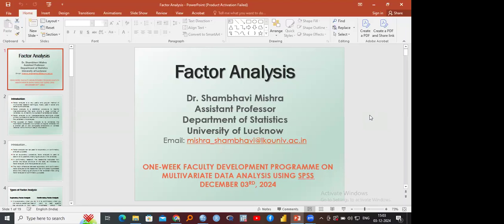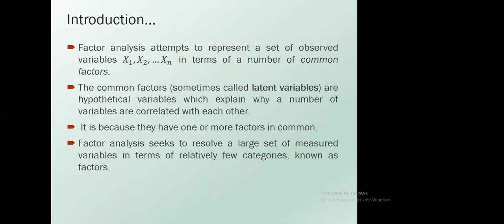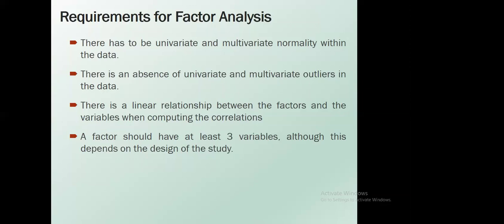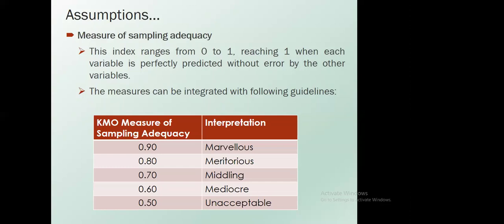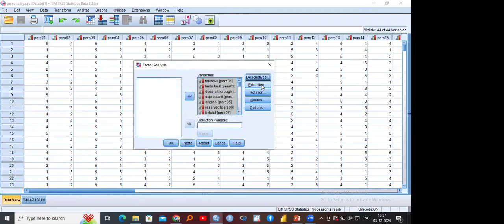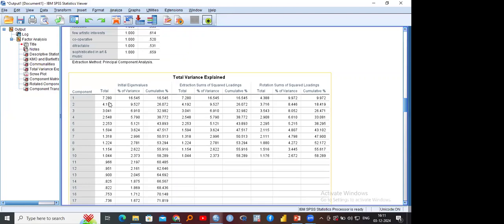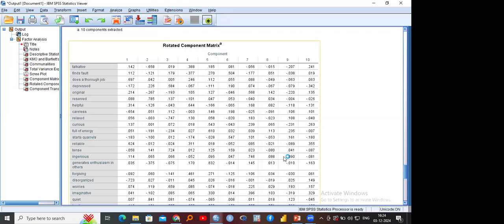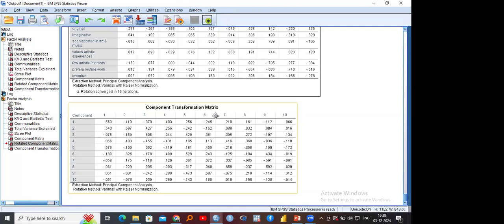Exploratory Factor Analysis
Day 2 & Session - 2 of FDP on Multivariate Data Analysis using SPSS.

Lecture By:
Dr. Shambhavi Mishra
Department of Statistics
University of Lucknow